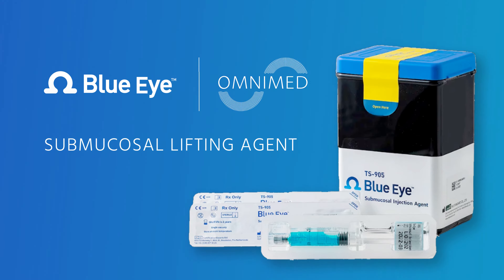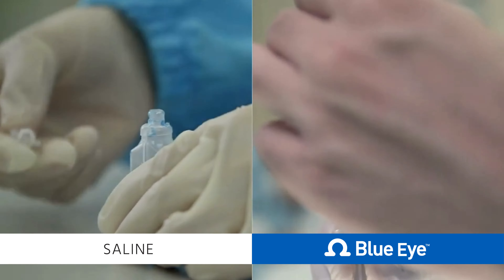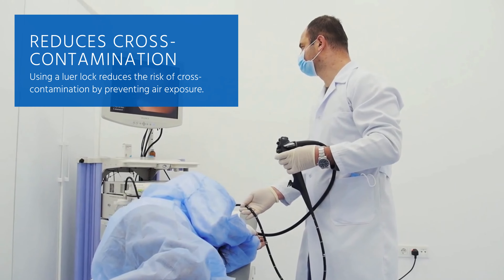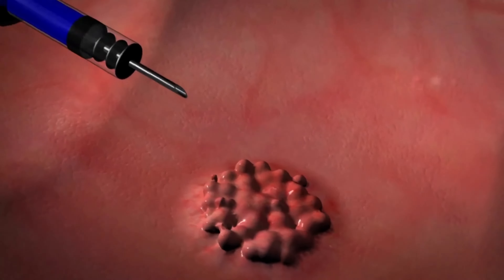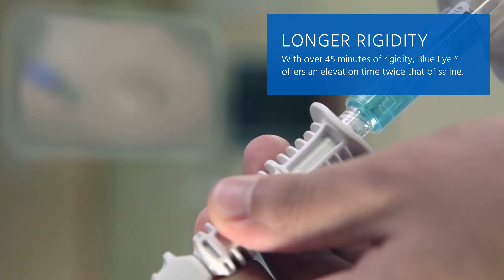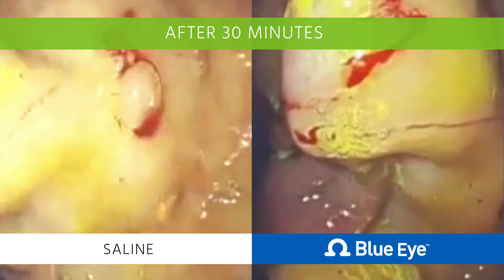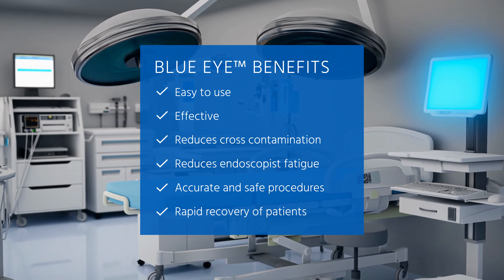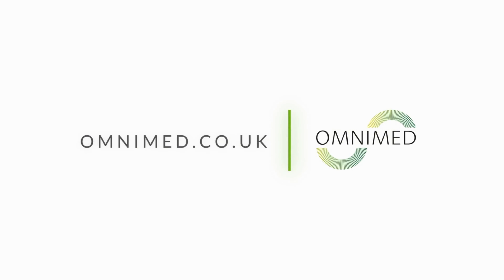Blue Eye™ submucosal lifting agent helps cut lifted polyps in the first take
Blue Eye™ is a sterile and biocompatible gastrointestinal submucosal lifting agent that comes in a ready-to-use syringe and Luer lock system. It is an injectable solution used to lift polyps, adenomas, early stage cancers, and other gastrointestinal lesions. Unlike other ampoule products, Blue Eye™ is ready to connect to the injection needle, thus saving procedure time and preventing cross-contamination. It is an ideal solution for endoscopic resection procedures in the upper and lower GI tract, such as the oesophagus and stomach. With more than 45 minutes of rigidity, Blue Eye™ offers an elevation time that is twice that of saline solution, thereby reducing procedure time and the risk of complications while increasing the success of the procedure.